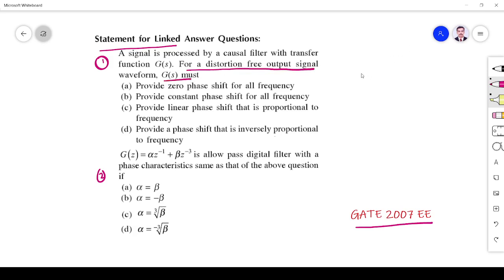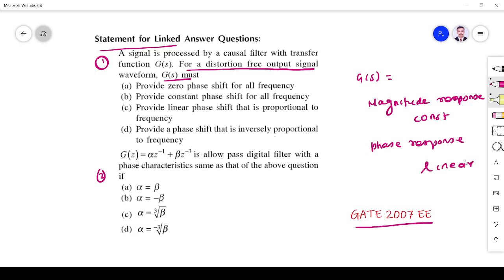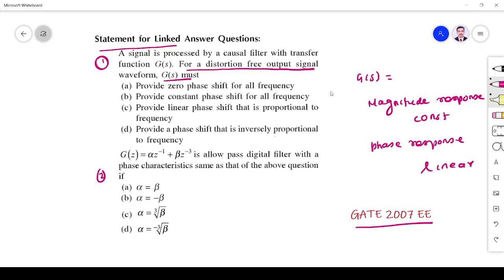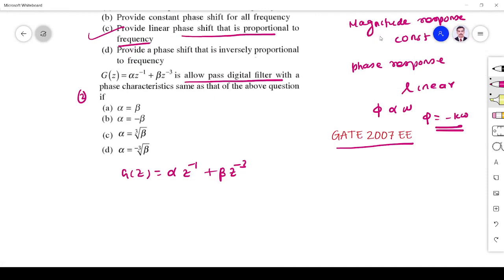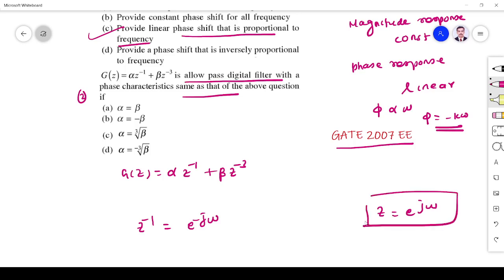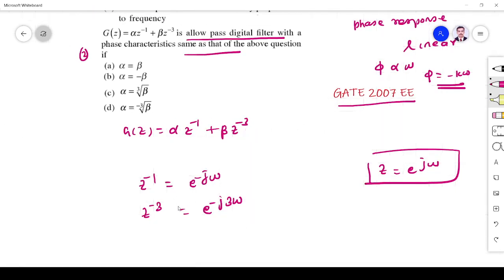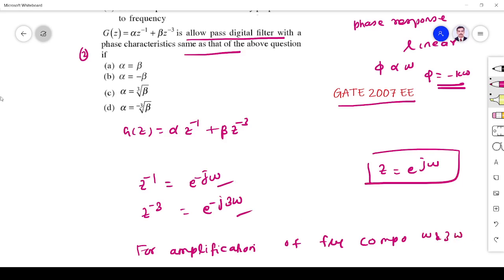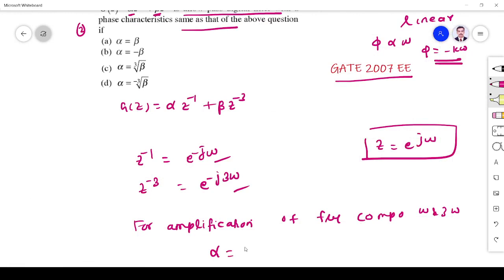102 GATE EE 2007 Signals and Systems LTID Systems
@Majeeth Lectures